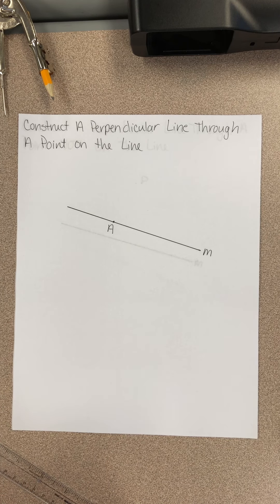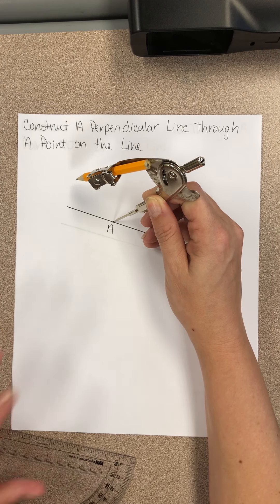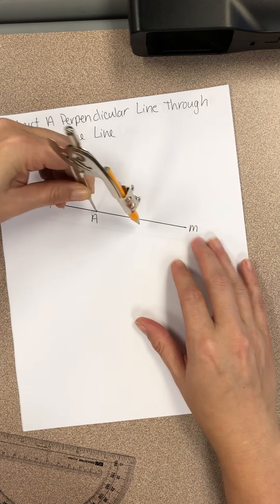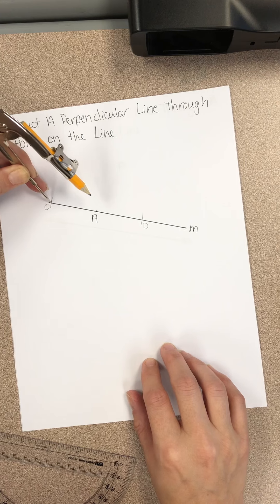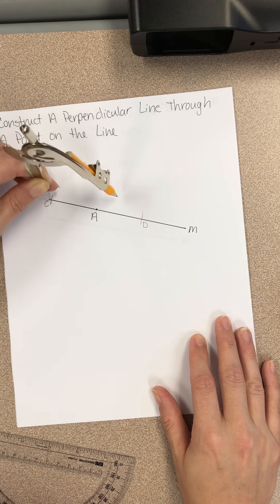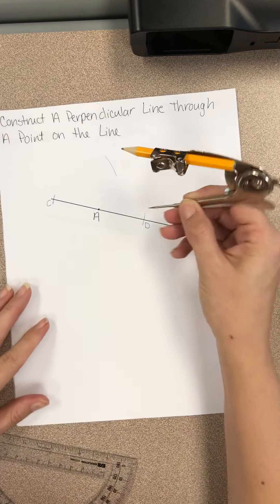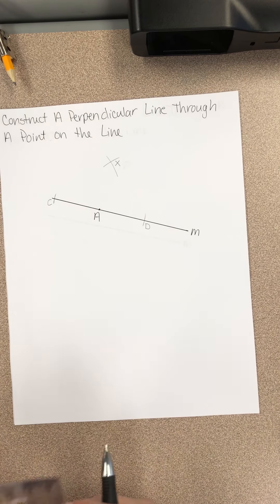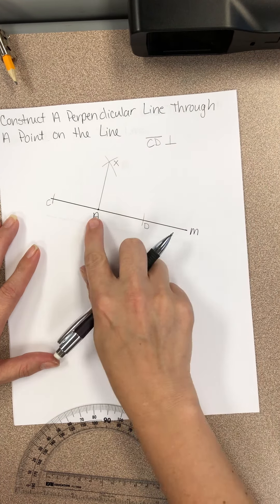ADV Construction - Perpendicular Line through a Point on the Line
This video covers the construction of a perpendicular line through a point on the line